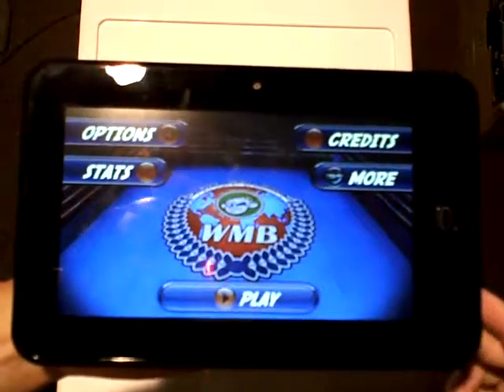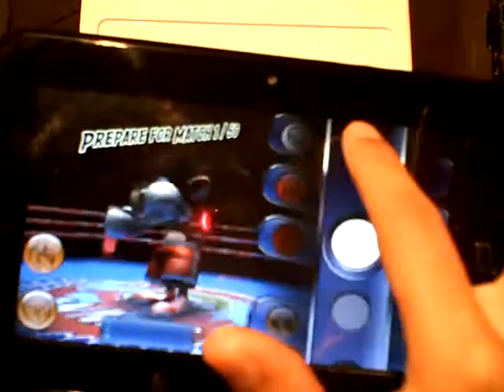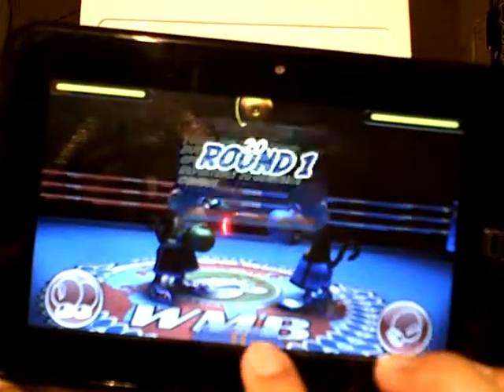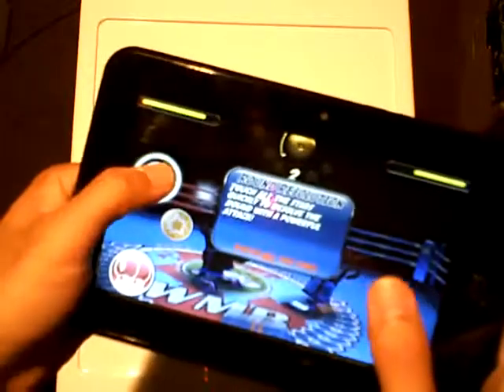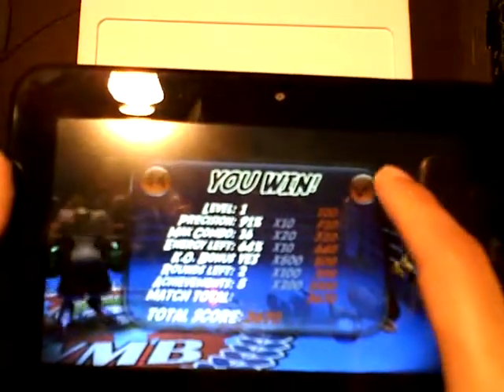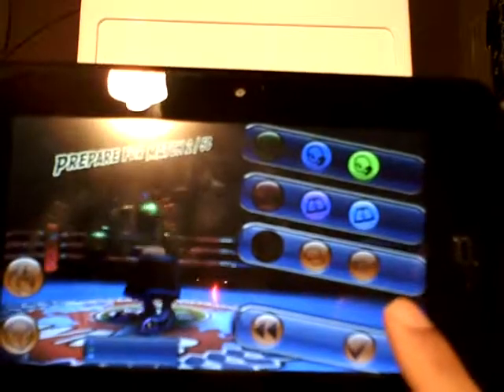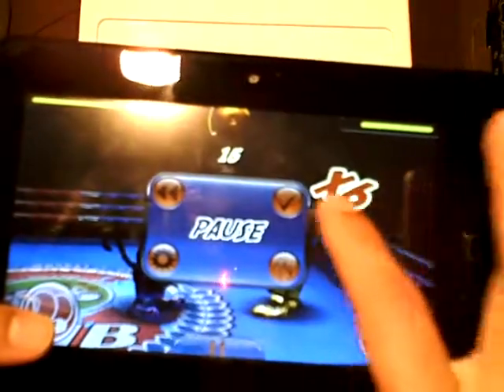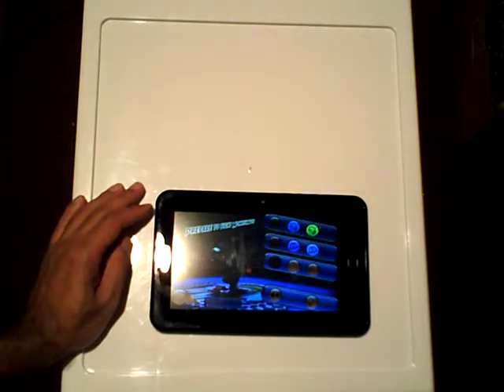First impression review of the Monkey Boxing game app for Android (gameplay footage)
This is my first-impression review (a review based on the first 5 minutes of testing this application) of the Monkey Boxing game app by Crescent Moon Games for Android. This paid app (acquired through promotion from the Amazon App Store) is a button-mashing boxing game with quick time events.